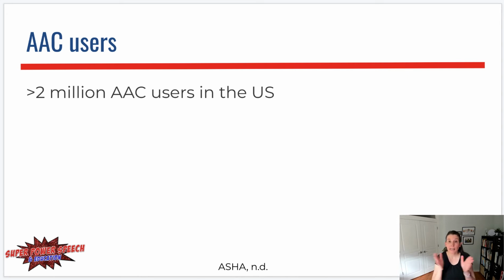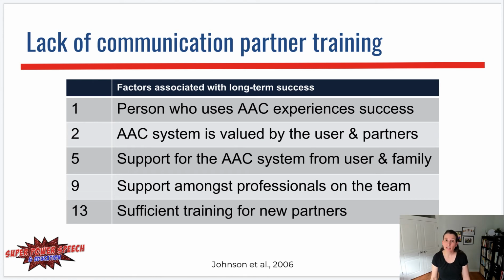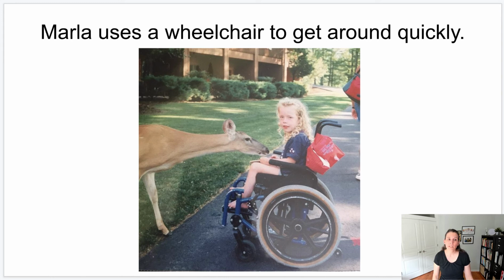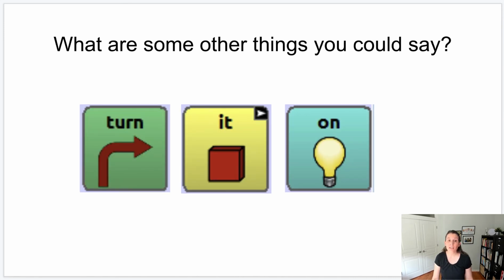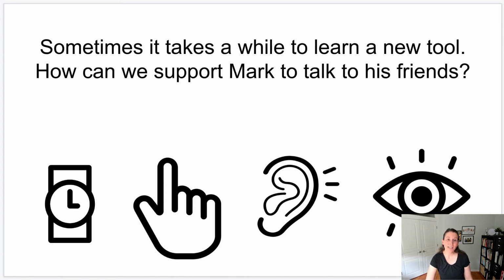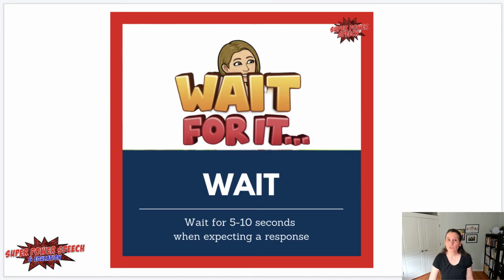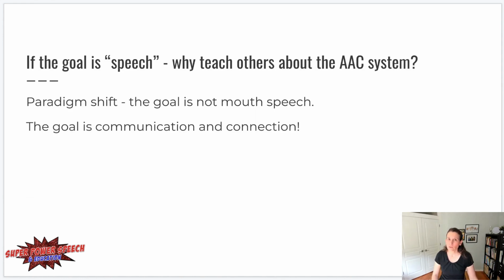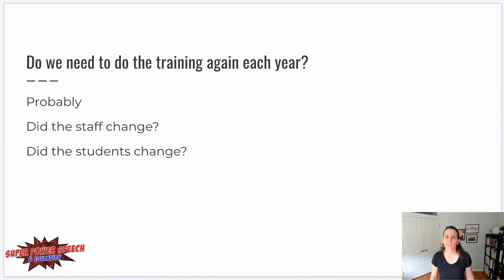Fostering an AAC affirming classroom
In many classrooms, there is only one AAC user. The question is, how can we help that child (and their communication system) be celebrated?

This presentation, created for the 2022 AAC in the Cloud conference, provides step-by-step instructions on how to present the AAC system to the entire class and affirm its use throughout the year.

Are you a parent or school looking for more support in this process? I provide consulting packages to help build AAC-affirming IEPs and train family and school staff on ways to support and encourage AAC use.